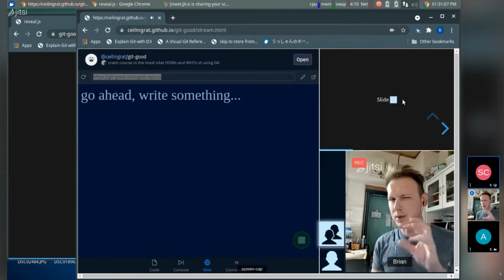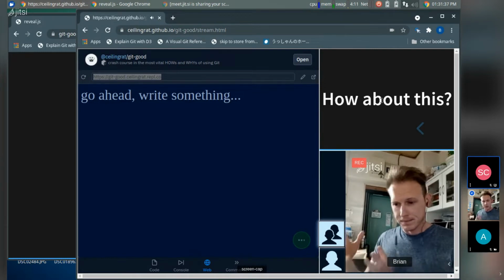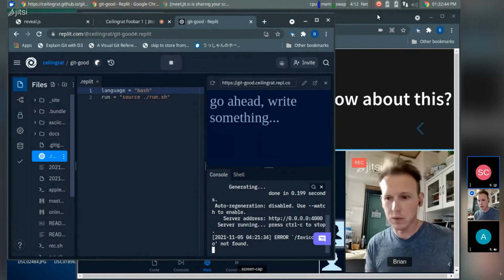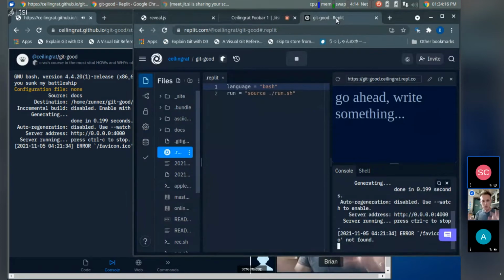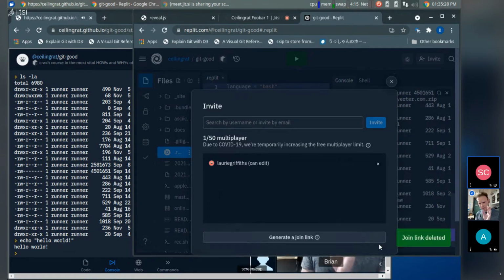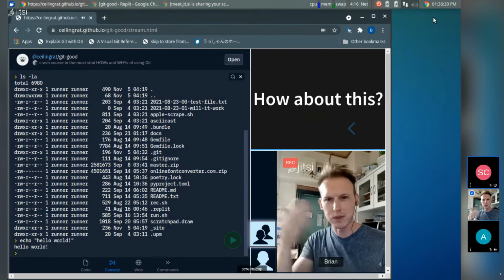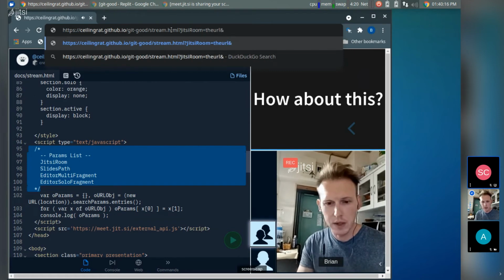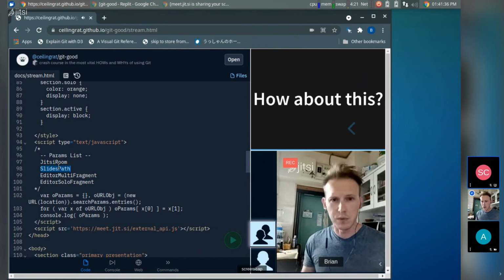demo: interactive presentation web app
quick and dirty presentation of a web app I put together to allow for a presentation where participants can share an interactive dev environment.